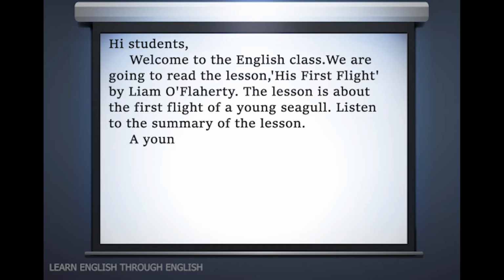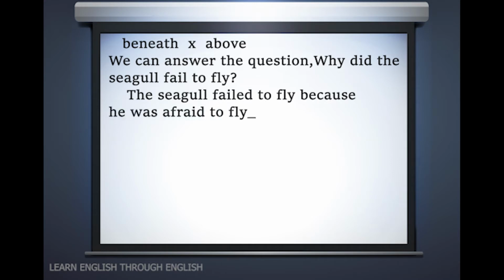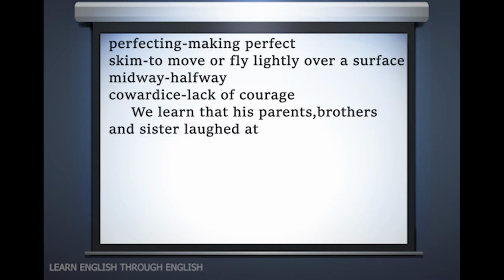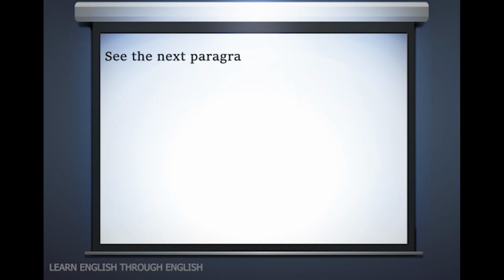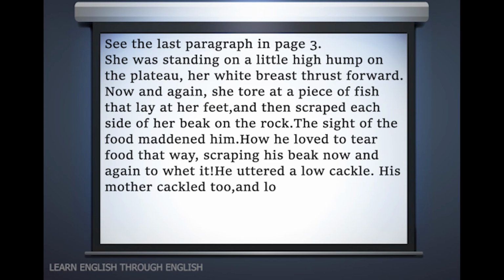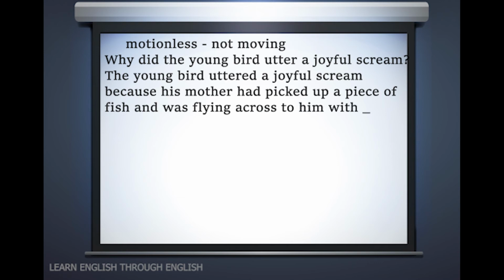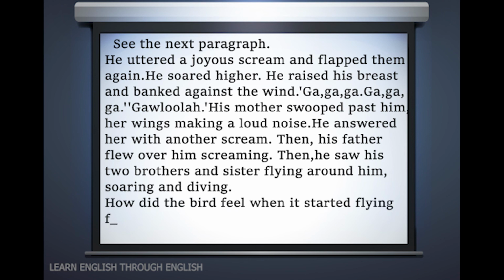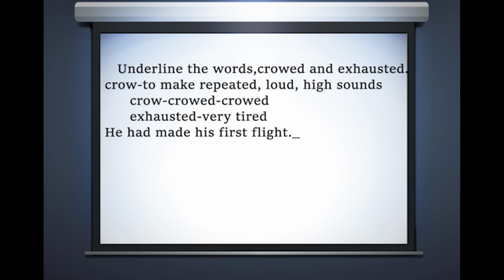PROSE 1 | 10TH STD | LEARN ENGLISH THROUGH ENGLISH